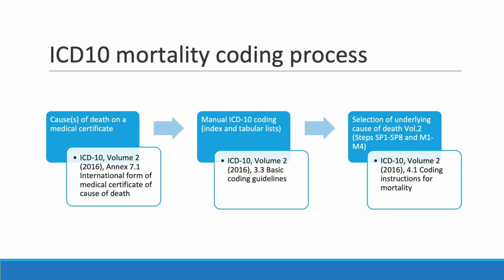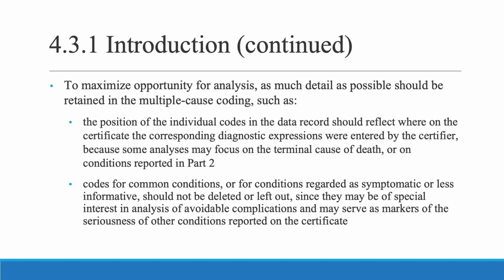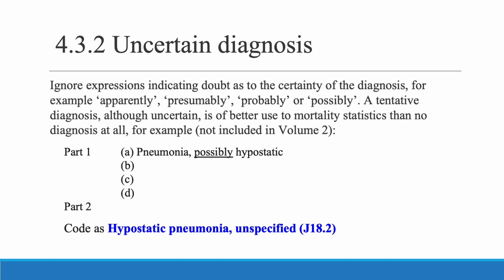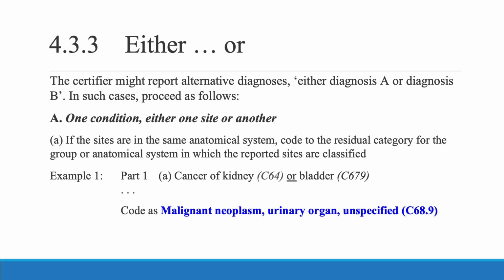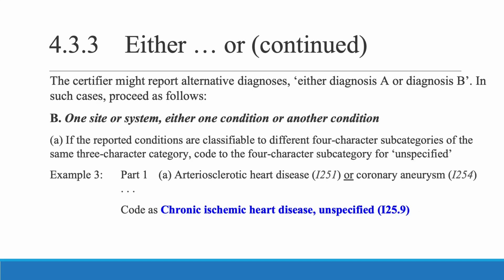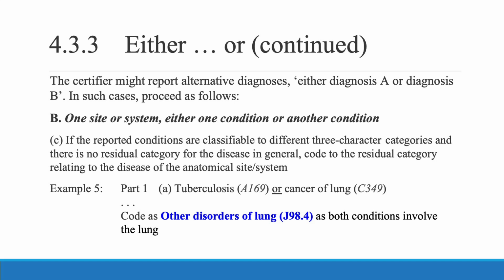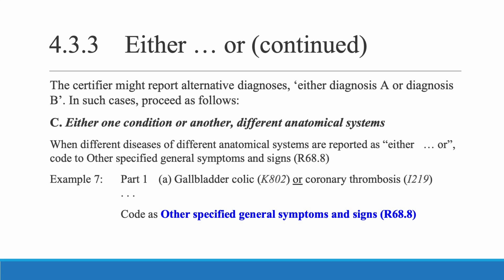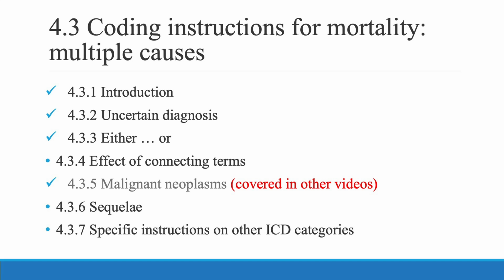ICD -10 manual mortality coding: Volume 2,4.3 Coding instructions for mortality: multiple causes